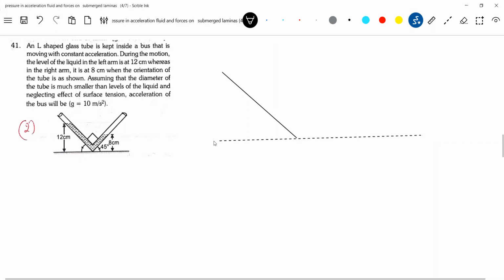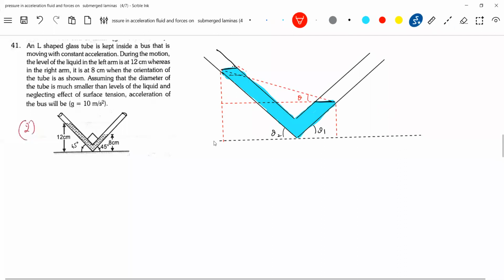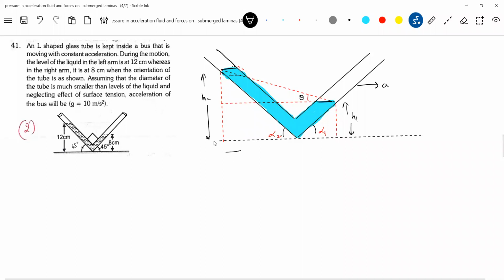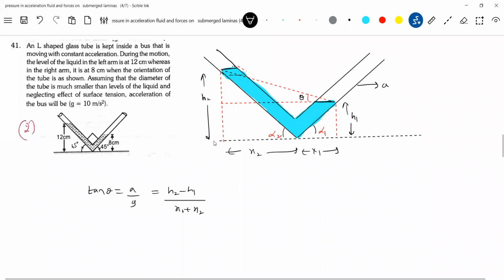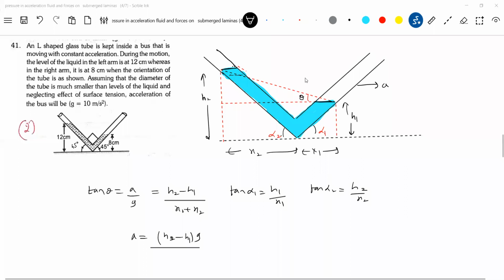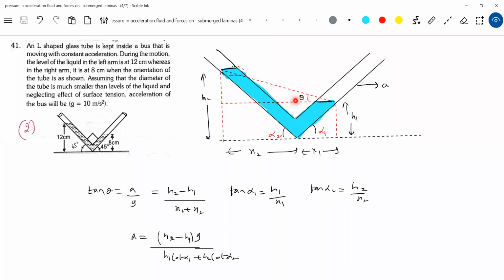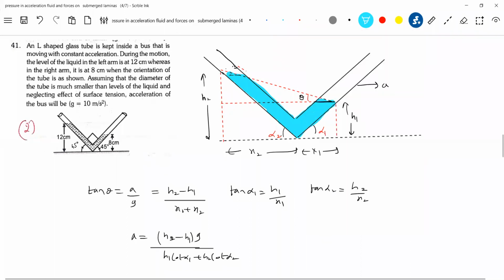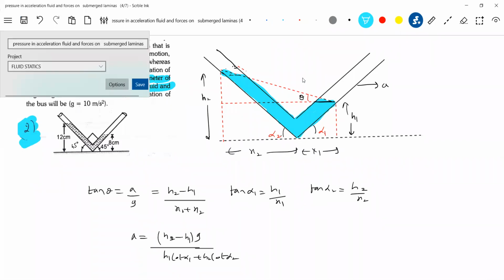9) fluid Statics | A simple accelerometer (an instrument for measuring acceleration) can be made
in the form of a tube filled with a liquid and bent as shown. During motion, the level of the liquid in the left arm will be at a height h1 and in the right arm at a height h2. Determine the acceleration ' a' of a carriage in which the accelerometer is installed, assuming that the diameter of the tube is much smaller than h1 and h2.
| fluid statics class 11  |  JEE Main | JEE Adv |